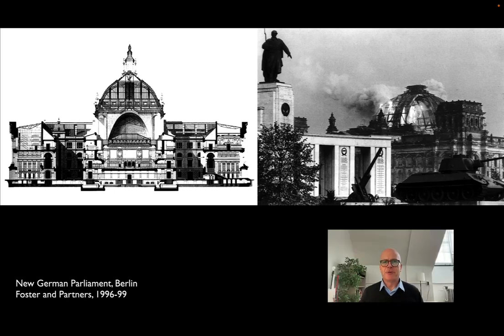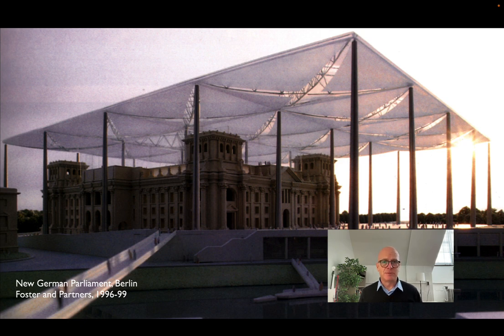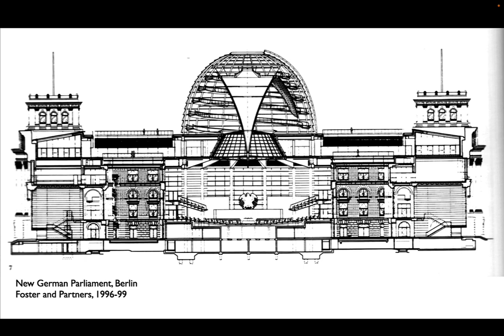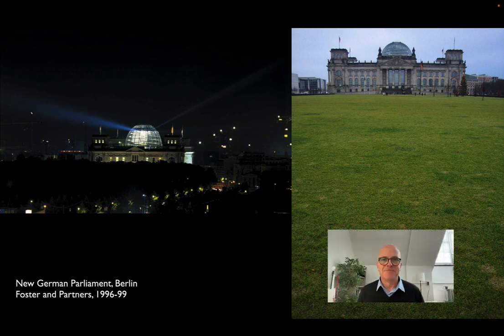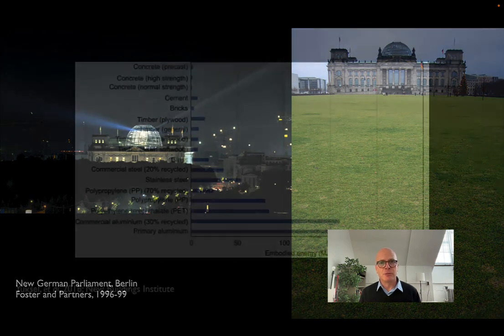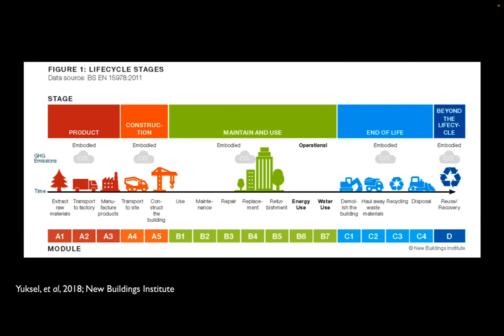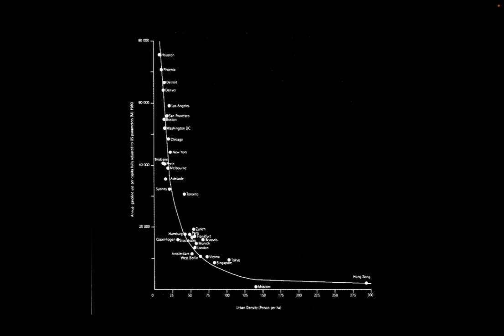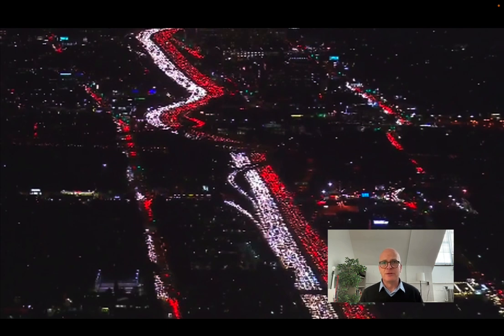Lecture 24 Sustainabilty Part III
Table of Contents:

01:15 - New German Parliament, BerlinFoster and Partners, 1996-99
01:58 -
02:35 -
03:35 -
03:54 -
04:14 -
05:09 -
06:08 -
09:19 -
10:39 -
11:15 -
11:49 -